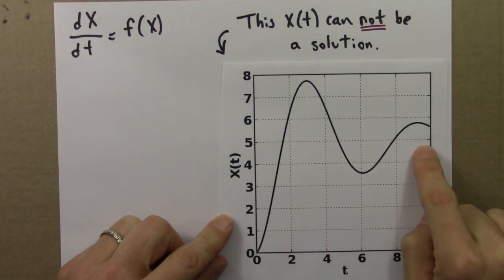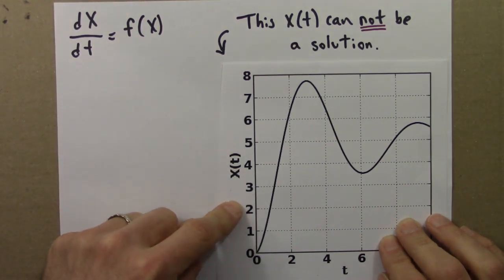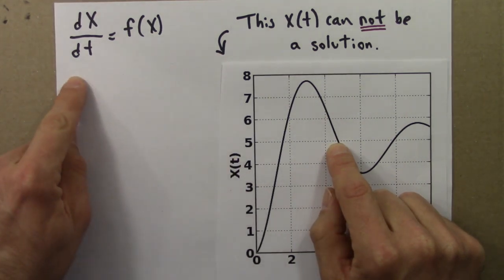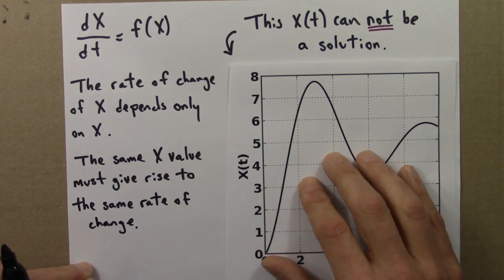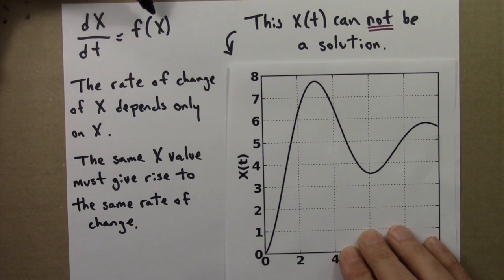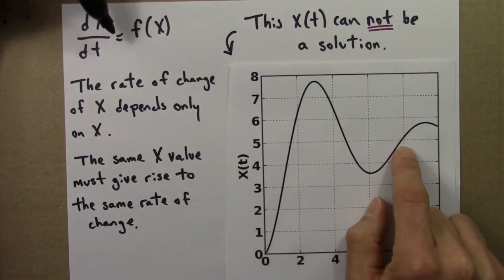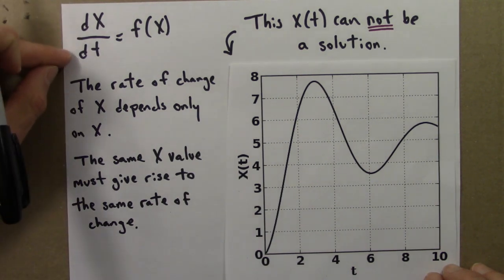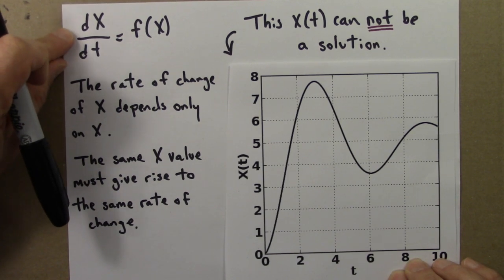Dynamical Systems And Chaos: Qualitative Solutions Quiz 3 (Solutions)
1.  Dynamical systems undergo bifurcations, where a small change in a system parameter such as the temperature or the harvest rate in a fishery leads to a large and qualitative change in the system's behavior.

2.  Deterministic dynamical systems can behave randomly.  This property, known as sensitive dependence or the butterfly effect, places strong limits on our ability to predict some phenomena.

3.  Disordered behavior can be stable.  Non-periodic systems with the butterfly effect can have stable average properties.  So the average or statistical properties of a system can be predictable, even if its details are not.

4.  Complex behavior can arise from simple rules.  Simple dynamical systems do not necessarily lead to simple results.  In particular, we will see that simple rules can produce patterns and structures of surprising complexity.